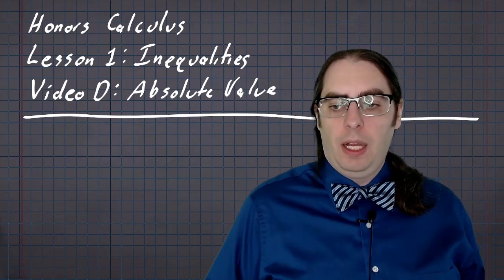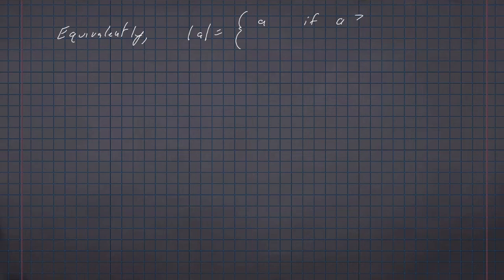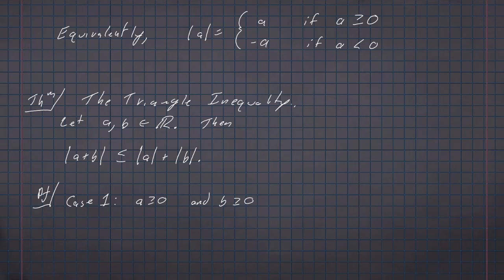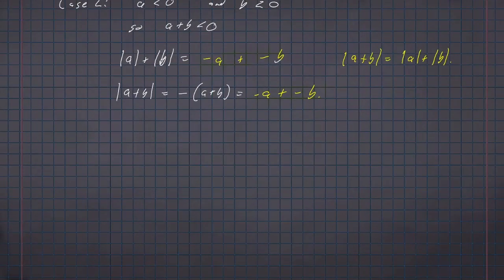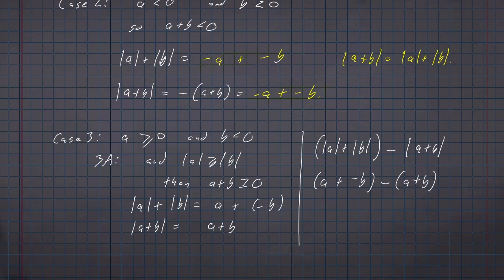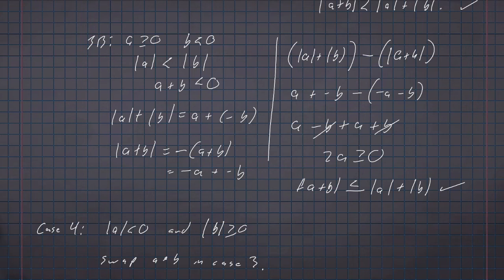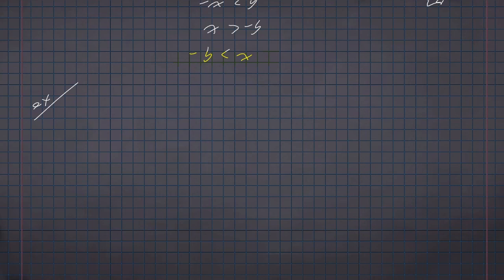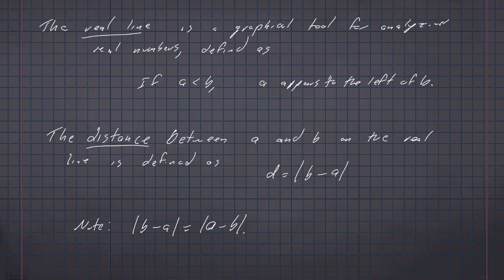01D Absolute Value (Honors Calculus)